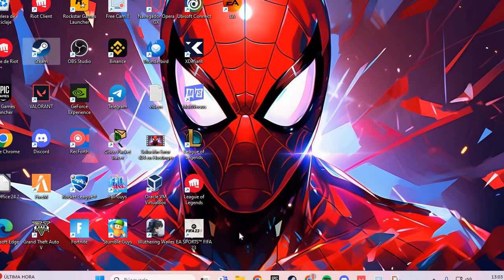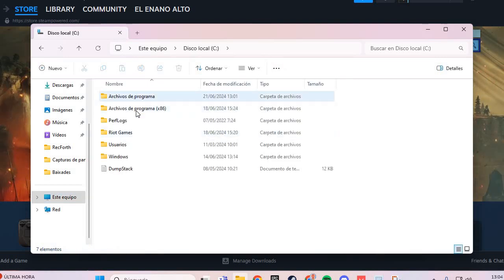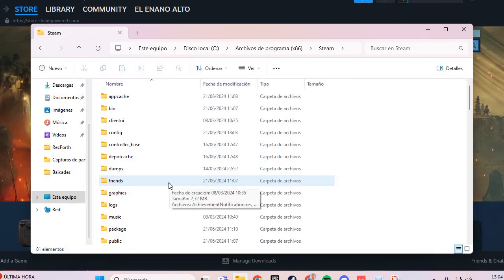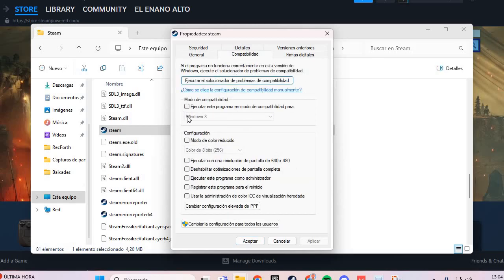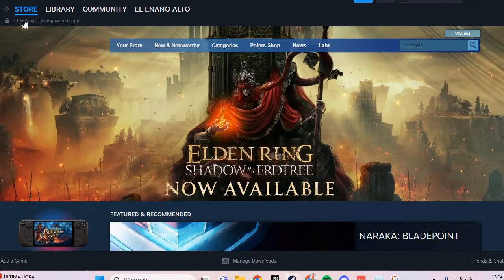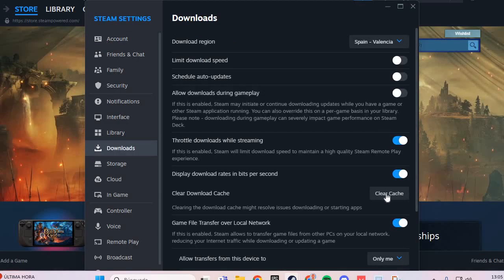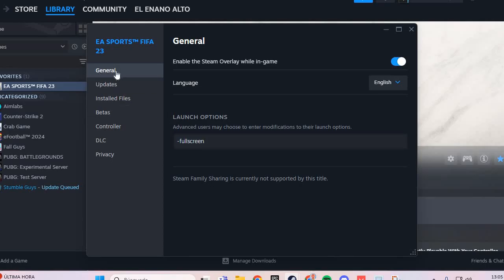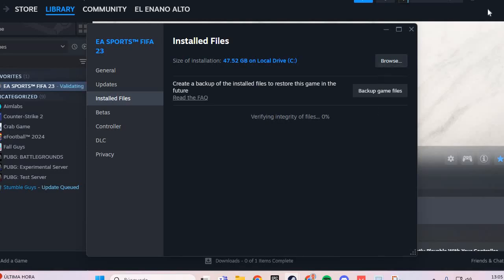How To Fix Elden Ring Not Working on PC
If Elden Ring is not working on your PC, it can be incredibly frustrating, especially when you're eager to dive into the game. Whether the game won’t start, crashes frequently, or has other issues, there are several steps you can take to fix Elden Ring not working on your PC. Here’s a comprehensive guide on how to address these problems.

1. Verify System Requirements
First, ensure your PC meets the minimum and recommended system requirements for Elden Ring. A system that doesn’t meet these requirements might struggle to run the game properly.

2. Update Your Graphics Drivers
Outdated or corrupted graphics drivers are a common cause of issues.

3. Verify Game Files on Steam
Corrupted or missing game files can prevent Elden Ring from working correctly. Use Steam’s built-in feature to verify the integrity of game files:
1. Open Steam and go to your library.
2. Right-click on Elden Ring and select "Properties".
3. Go to the "Local Files" tab and click "Verify integrity of game files".

4. Run as Administrator
Running Elden Ring with administrative privileges can sometimes solve issues:
1. Right-click on the Elden Ring executable or shortcut.
2. Select "Run as administrator".

5. Disable Background Applications
Certain background applications can interfere with Elden Ring. Close unnecessary programs before starting the game:
1. Press Ctrl + Shift + Esc to open the Task Manager.
2. End tasks for unnecessary applications and processes.

6. Update Windows
Ensure your operating system is fully updated to avoid compatibility issues:
1. Go to "Settings", "Update & Security".
2. Click "Check for updates" and install any available updates.

7. Adjust Compatibility Settings
Running the game in compatibility mode can sometimes resolve issues:
1. Right-click on the Elden Ring executable.
2. Select "Properties" and go to the "Compatibility" tab.
3. Check "Run this program in compatibility mode for" and choose an older version of Windows.

8. Increase Virtual Memory
Increasing your PC's virtual memory can help improve game stability:
1. Go to "Control Panel", "System and Security", "System".
2. Click on "Advanced system settings", "Settings" under Performance.
3. Go to the "Advanced" tab and click "Change" under Virtual memory.
4. Set a custom size and increase the amount of virtual memory.

9. Disable Fullscreen Optimization
Fullscreen optimization can sometimes cause problems:
1. Right-click on the Elden Ring executable.
2. Select "Properties", "Compatibility".
3. Check "Disable fullscreen optimizations".

10. Update DirectX and Visual C++ Redistributables
Outdated DirectX and Visual C++ Redistributables can prevent games from working. Ensure these are up to date:
1. Download the latest DirectX runtime from the Microsoft website.
2. Download and install the latest Visual C++ Redistributables.

11. Reinstall Elden Ring
If none of the above solutions work, try reinstalling the game:
1. Uninstall Elden Ring via Steam or your control panel.
2. Reinstall the game and try launching it again.

12. Contact Support
If the game still does not work, you may need to contact Elden Ring’s technical support or your hardware manufacturer for further assistance.

Conclusion
When Elden Ring is not working on your PC, it can be a significant hindrance to your gaming experience. By ensuring your system meets the game's requirements, updating drivers, verifying game files, and adjusting settings, you can often resolve these issues and get back to enjoying the game.